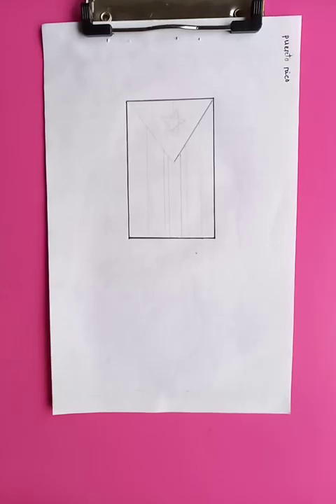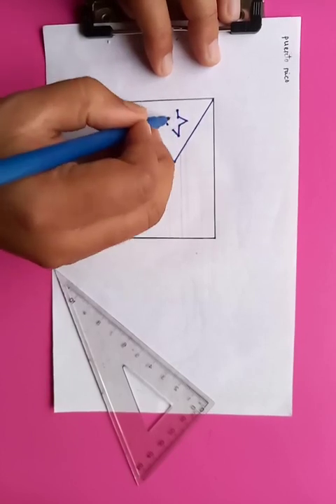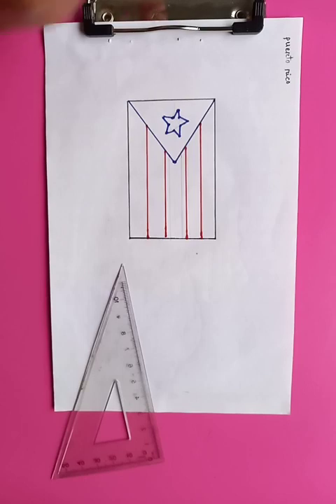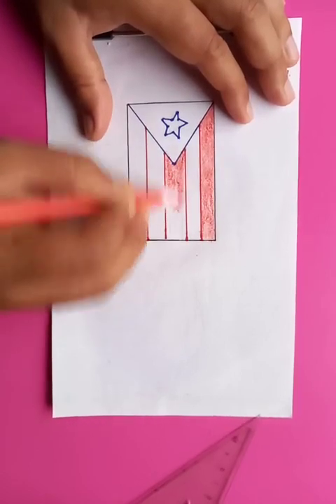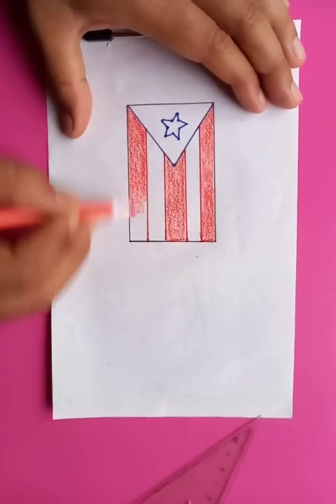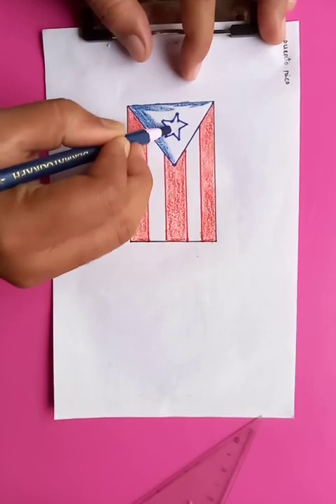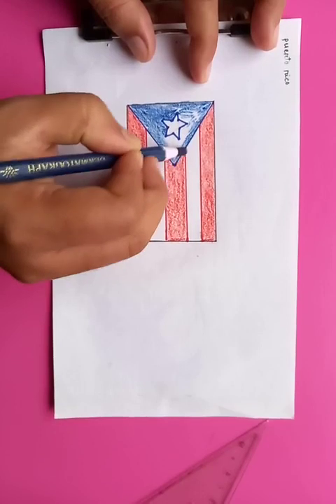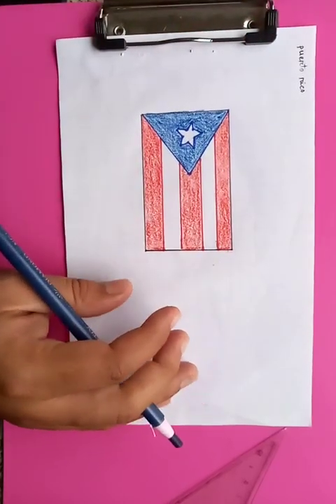Flag of Puerto Rico | original voice tutorials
Flag of Puerto Rico easy drawing style | original voice tutorials @bluehanddrawing

Cheers.

How to draw a flag | Easy Technique | flag drawing for Beginners

flag drawing and coloring | Beautiful flag drawing

How to draw a simple flag step by step | easy steps to follow

flag drawing easy | How to flag step by step | Outline flag drawings

Atlas flag Drawing / Simple flag Drawing / How to Draw Beautiful flag of a country

simple techniques for drawing beautiful flag in a short time

some drawing learning related topics:
how to draw a basic flag
basic flag drawing tutorials step bye step
country flag drawing made easy
flag drawing in few steps